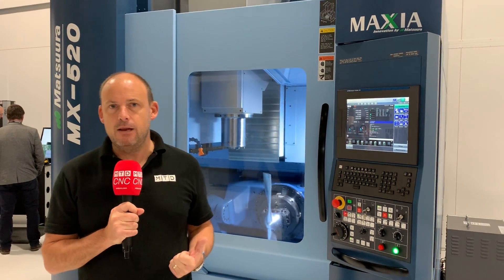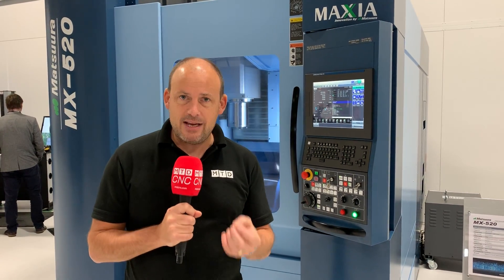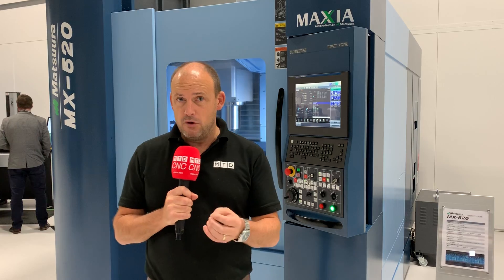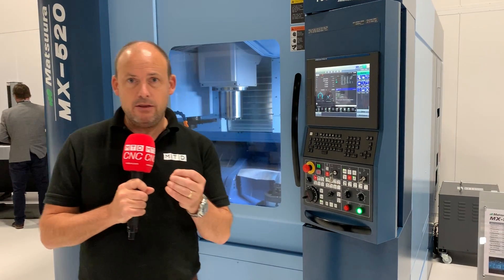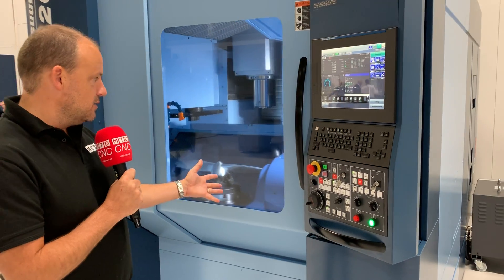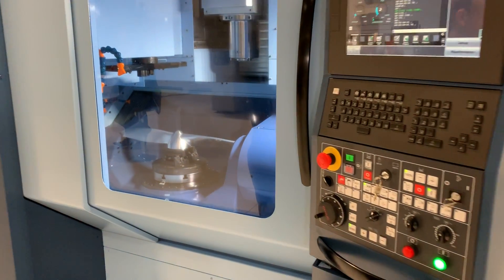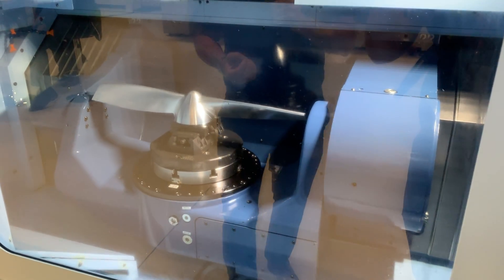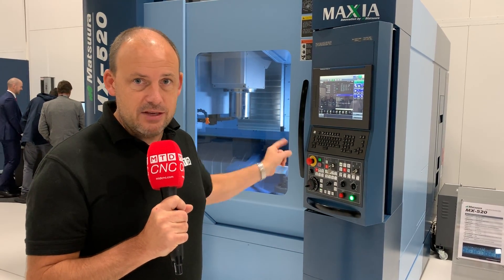MX-520 from UK Stock - with a great deal attached!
If anyone knows the success that owning a Matsuura MX-520 brings to UK companies it is Paul Jones from MTDCNC.

Over the past 5 years Paul has visited many Matsuura MX-520 investing companies to find out why they chose this best-selling single table 5 axis machine.

For an insight into why UK companies see the MX-520 as an essential part of their armoury, watch our customer testimonial videos here Matsuura UK YouTube channel & see for yourself what our customers think of the MX-520.

A Matsuura 5 axis machine is more affordable than you think.